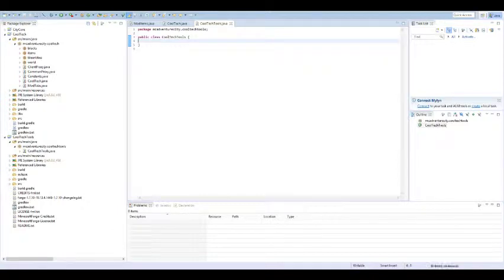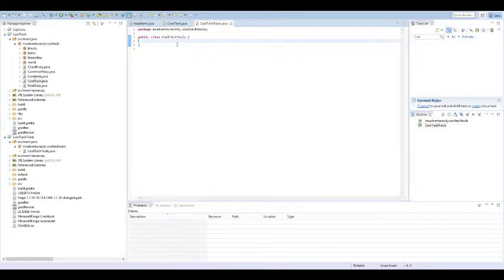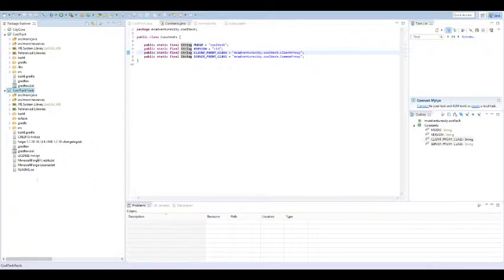Pre-Birthday Stream of Awesomeness!!!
Today was my Birthday, and Yesterday I did a Livestream to celebrate!!